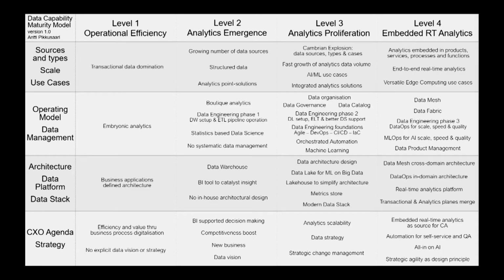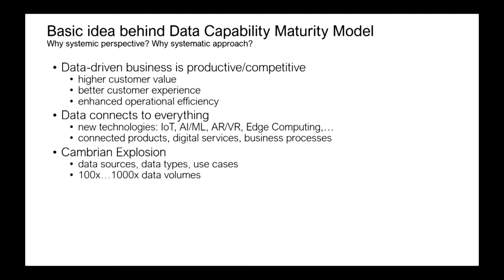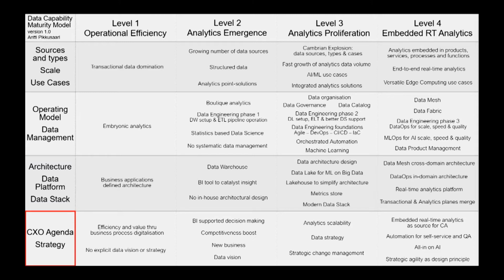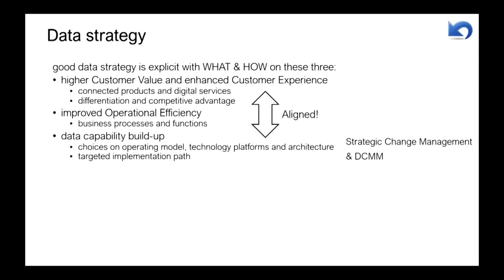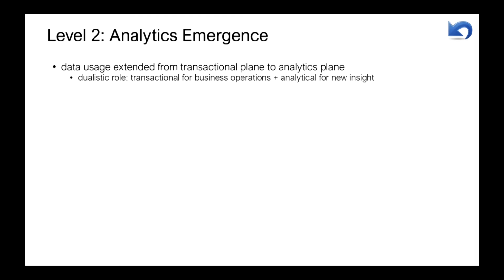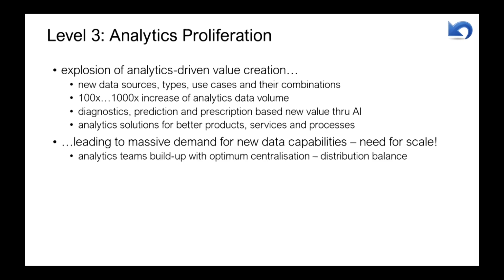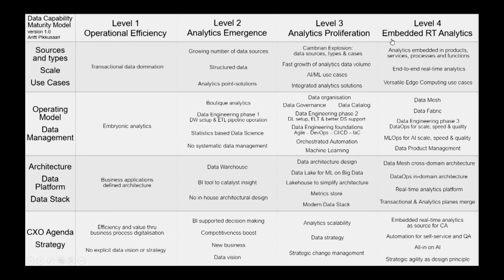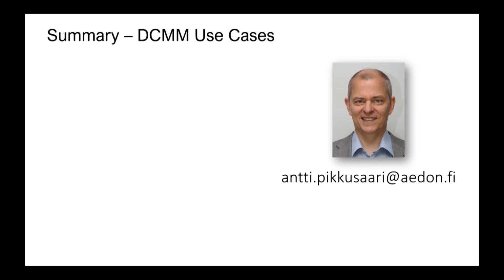Data Capability Maturity Model - Intro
(Captions added - recommended) It is DATA that leverages new digital technologies into productivity boosters. Data makes better products and services and more efficient processes. But the fact that data is everywhere and connects to everything is also its undoing. Resulting complexity creates massive management challenge: What are the needed data capabilities and how to build them in optimum way? What are the key dependencies between capabilities? What are the necessary steps and how to prioritise them?

Data Capability Maturity Model is an essential management tool to navigate that minefield for succesful data capability build-up. This introductory video explores the motivational basis for such tool, demonstrates how Data Strategy provides the necessary framework, and describes the four Maturity Levels for every organisation to go thru during their journey to data-driven business.

To discuss data capabilities in more details, please join our Strategic Data Capability LinkedIn group